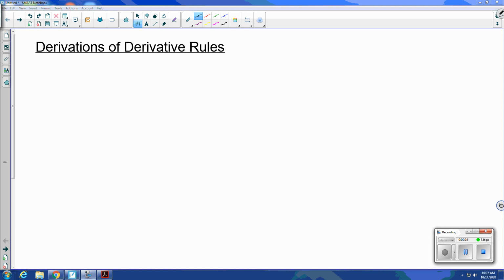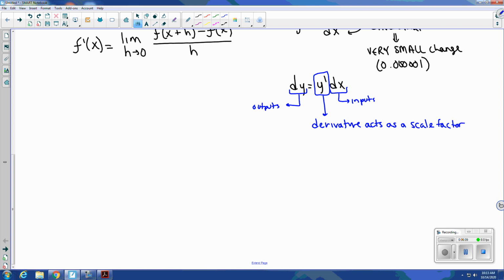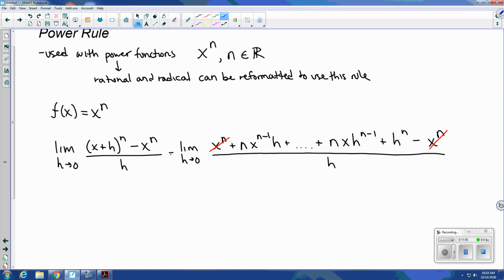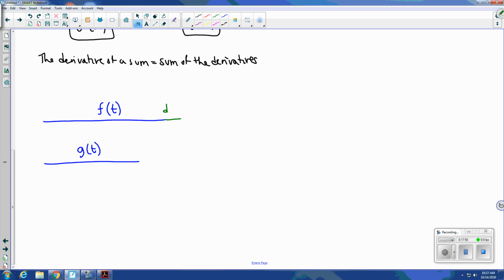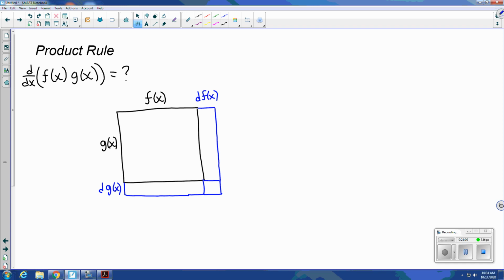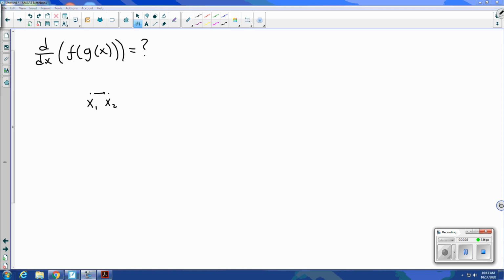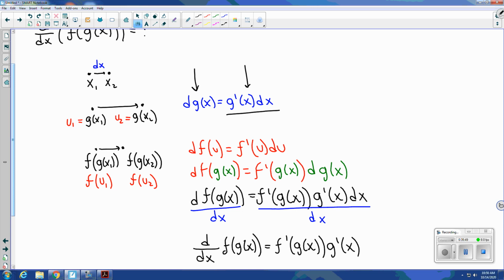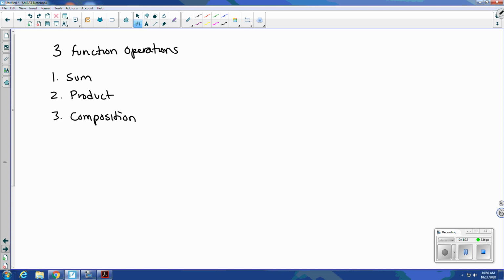Unit 2: Derivations of Derivative Rules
- New derivative perspective
- Constant Rule
- Power Rule
- Sum Rule
- Product Rule
- Chain Rule
- Quotient Rule